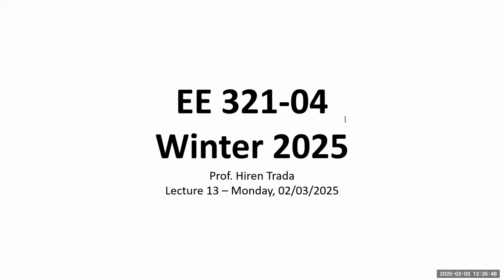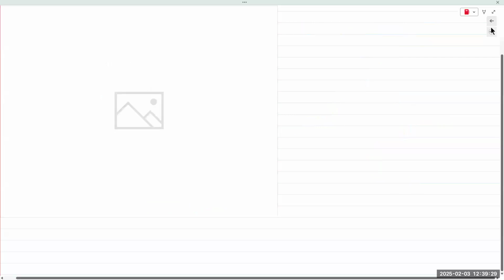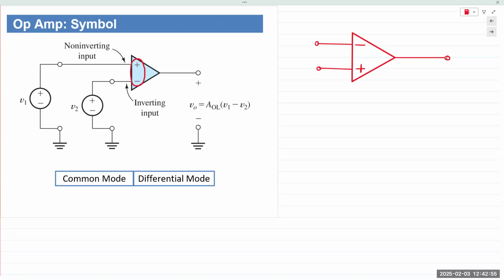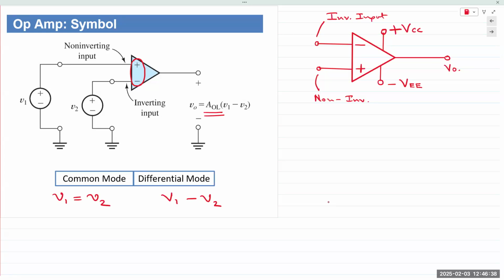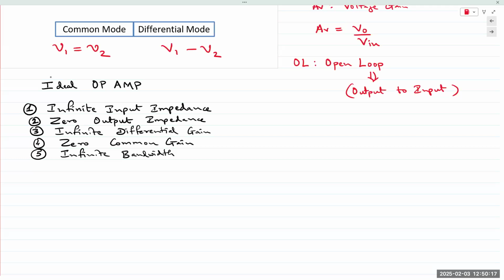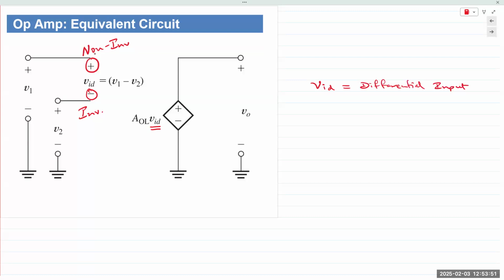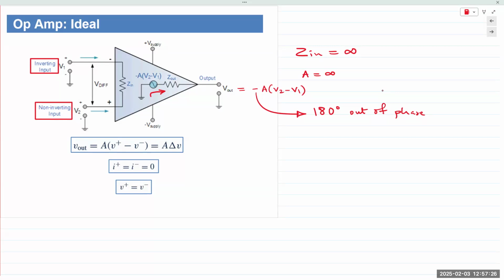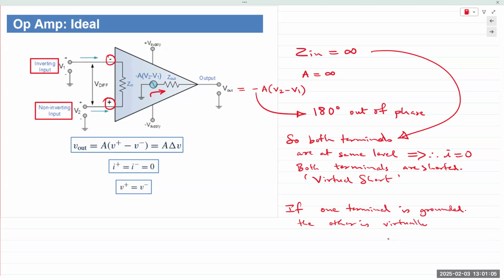EE 321-04 - Lec 13 - 2025_02_03 - OpAmps